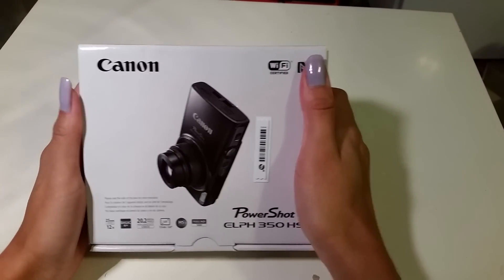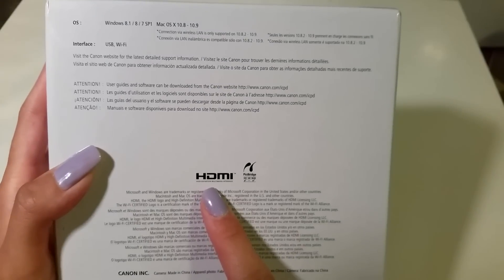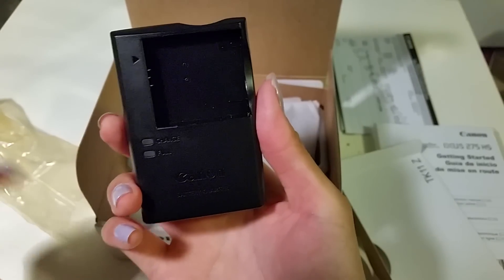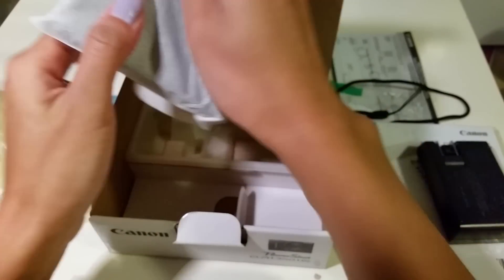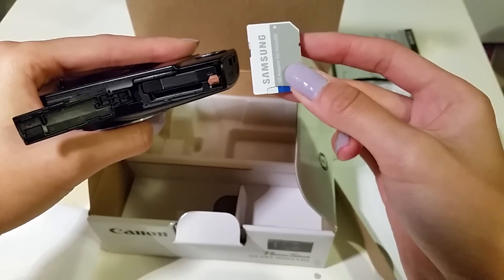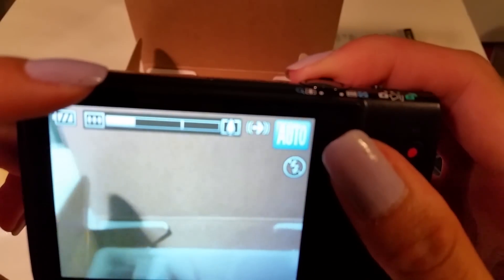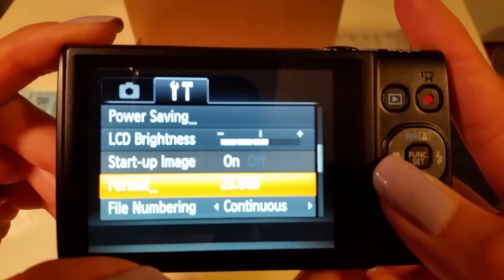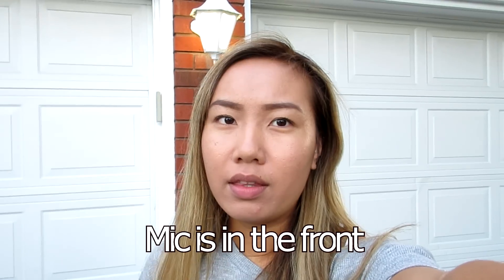Unboxing the Canon elph 350 hs and review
Since i'm starting YouTube.
I wanted to review about my first vlogging camera.
I hope this is a good enough review for you viewers!